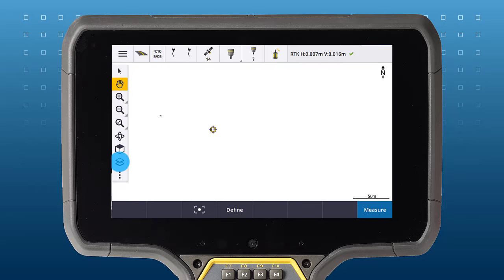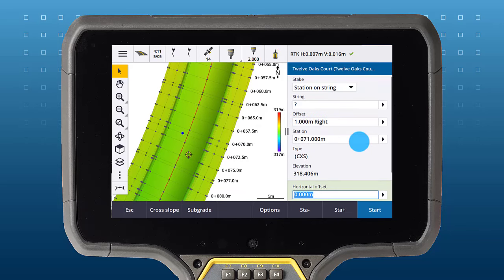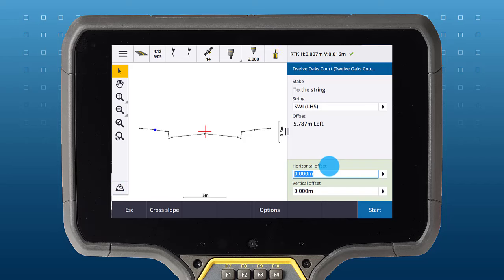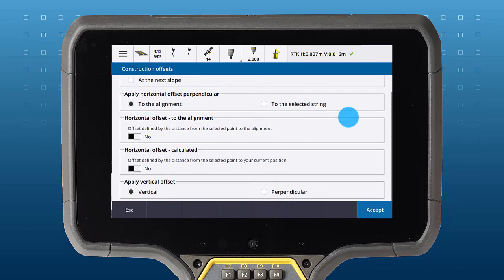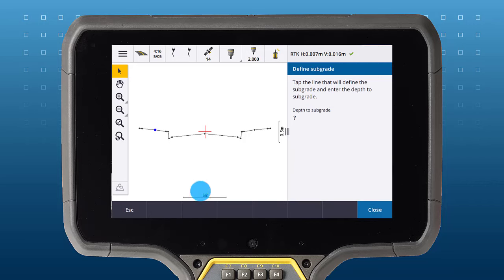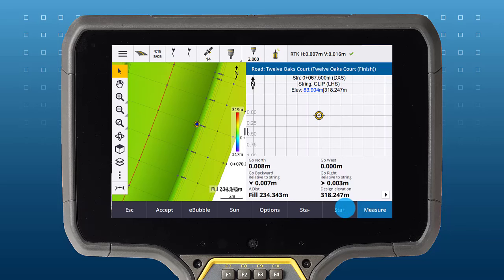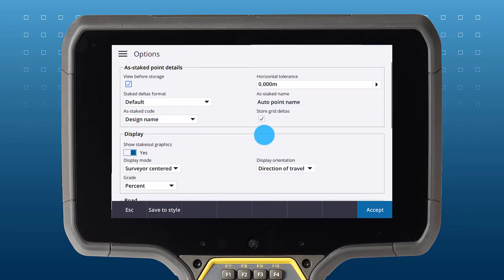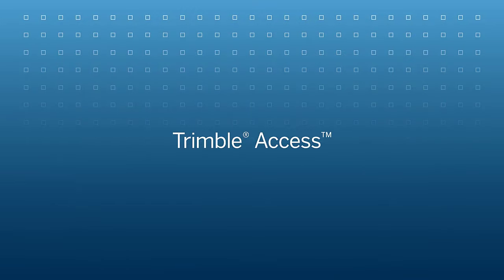Trimble Access Roads: Survey Workflows